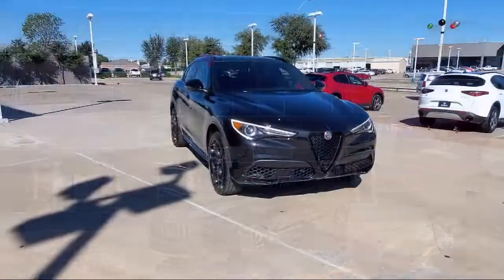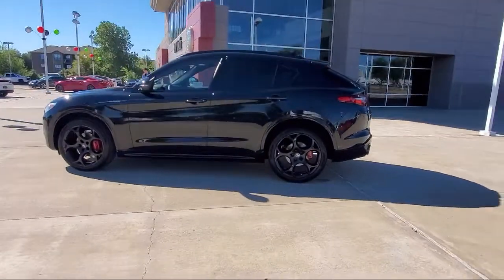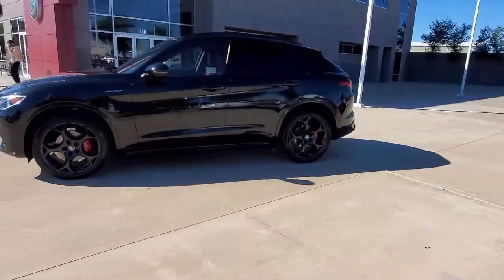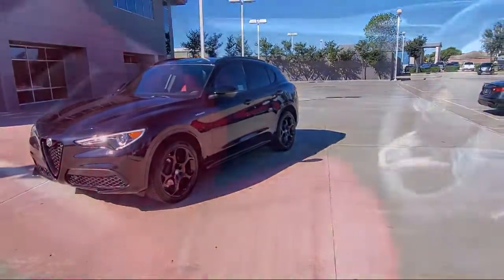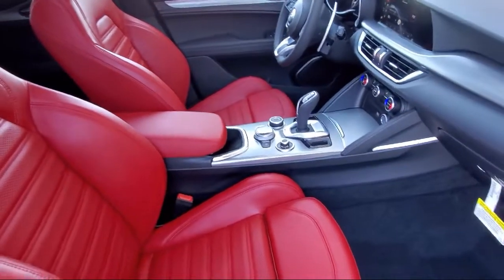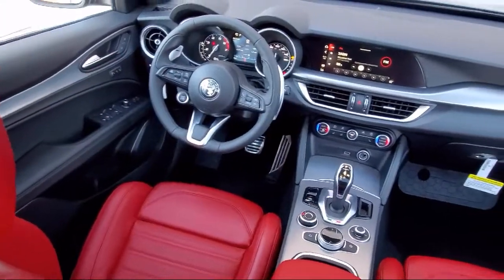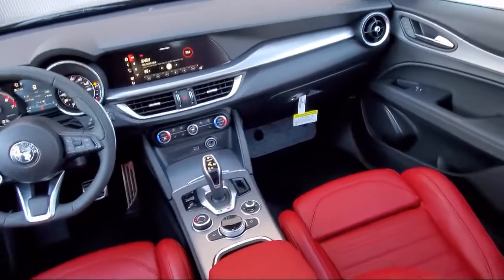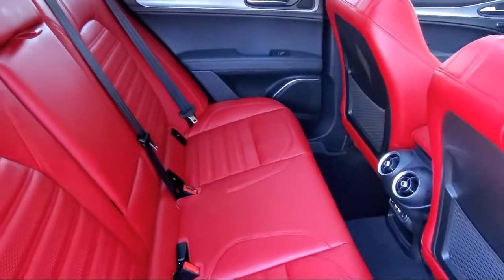2022 ALFA ROMEO Stelvio Ti Sport Utility Fort Worth Dallas Arlington Mansfield Plano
2022 ALFA ROMEO Stelvio Ti Sport Utility Stock Number: AD27693 Vin:ZASPAKBN5N7D27693.

Alfa Romeo Fiat of Fort Worth New is proudly serving our friends and neighbors in Fort Worth, Dallas, Arlington, Mansfield, and Plano. or give us a call at for more information about this or any of our other vehicles.
Alfa Romeo Fiat of Fort Worth New
400 W Loop 820 S